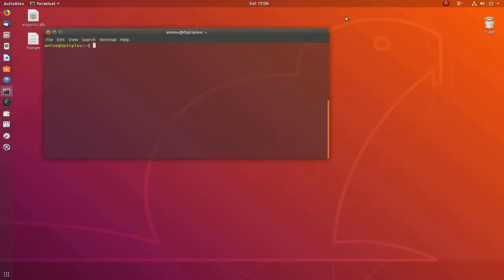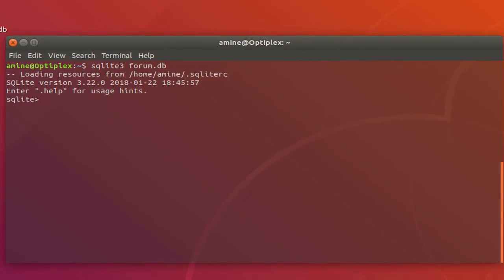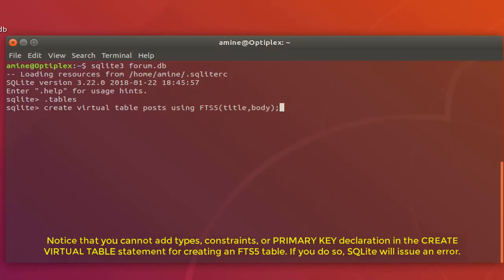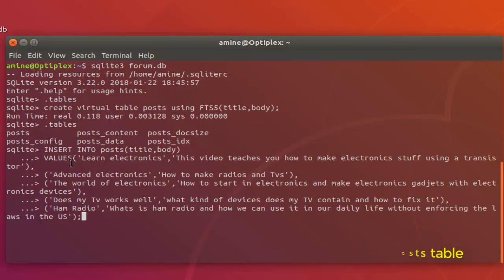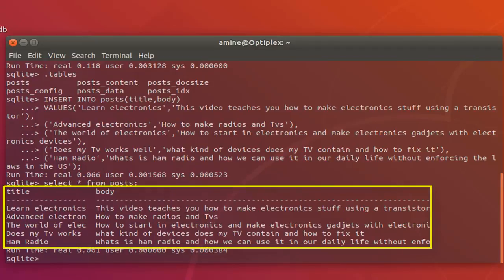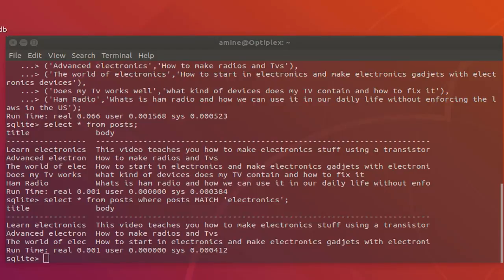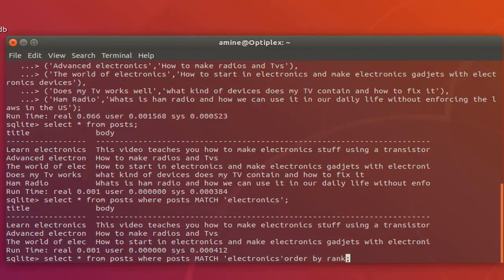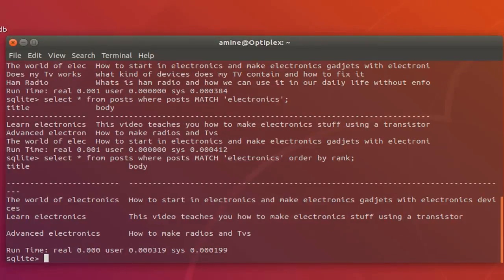How To Use The Full Text Search Feature in SQlite On Ubuntu Linux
In this video, you will learn how to use SQLite full-text search feature by using the FTS5 virtual table module.

A virtual table is a custom extension to SQLite. A virtual table is like a normal table. The difference between a virtual table and a normal table is where the data come from i.e., when you process a normal table, SQLite accesses the database file to retrieve data. However, when you access a virtual table, SQLite calls the custom code to get the data. The custom code can have specified logic to handle certain tasks such as getting data from multiple data sources.